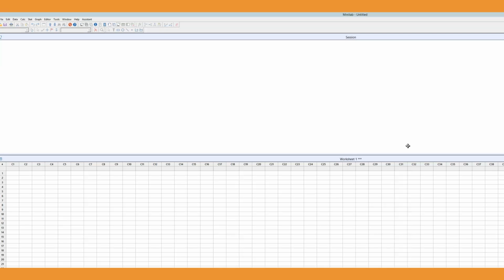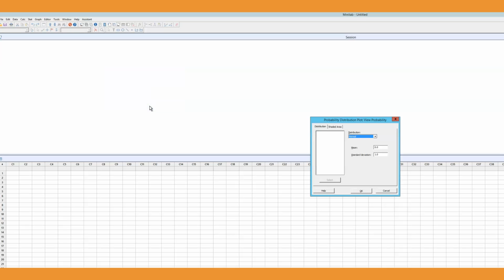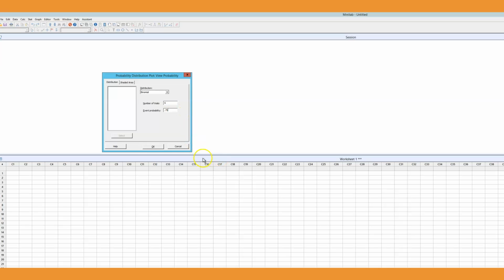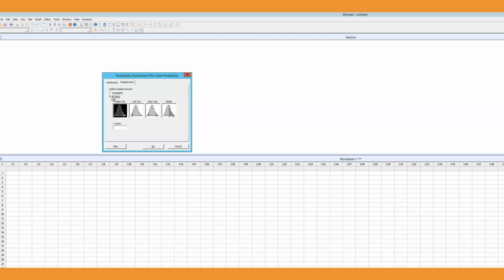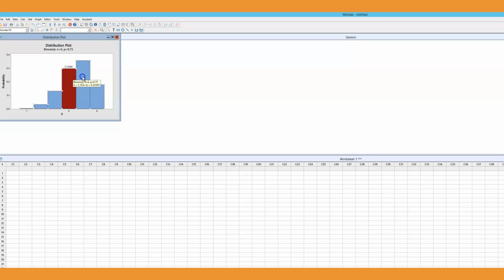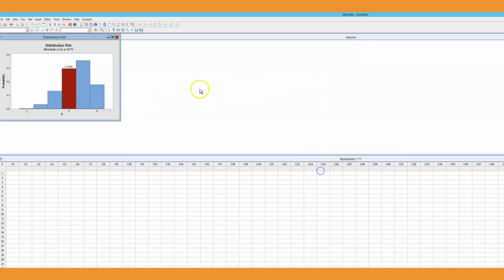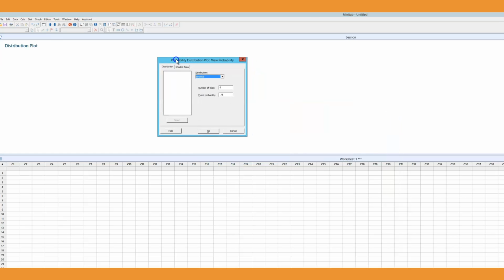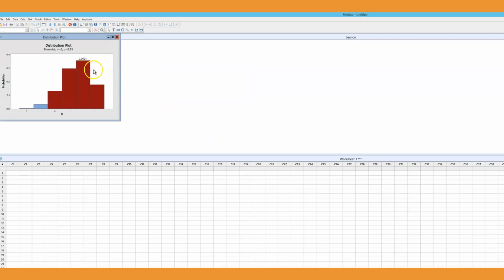Binomail Distribution Using MIinitab